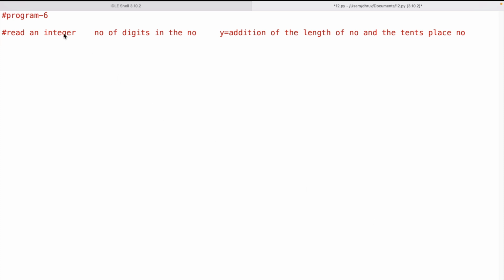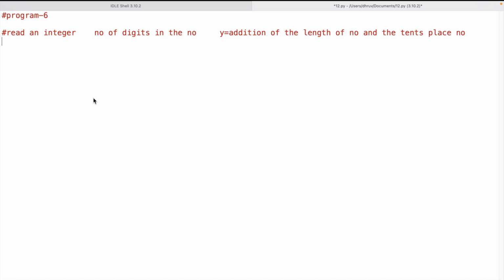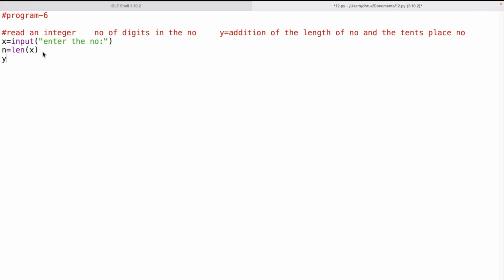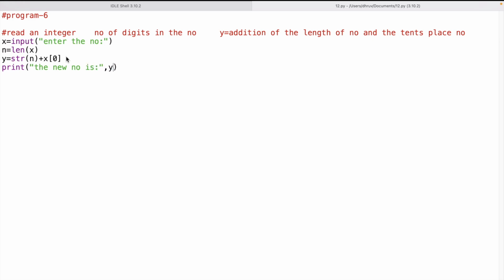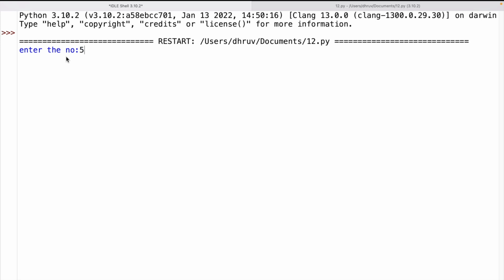Class 11: Conditional iteration | question-6|sumitha Arora solution | spectracs